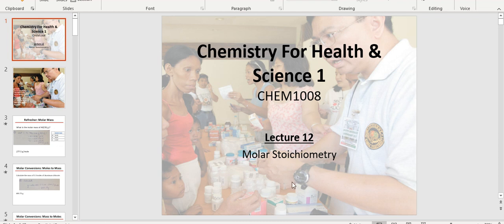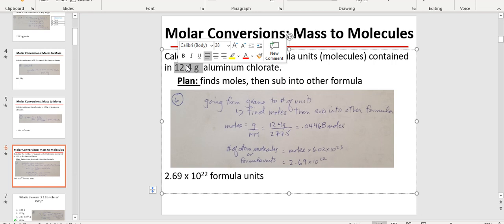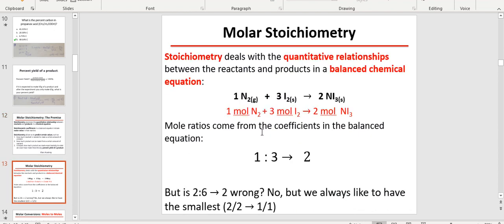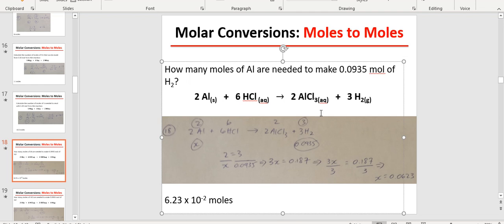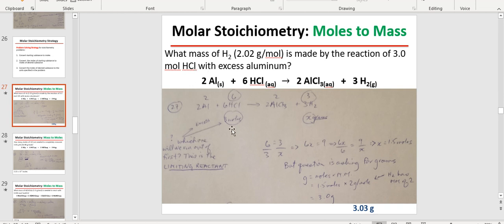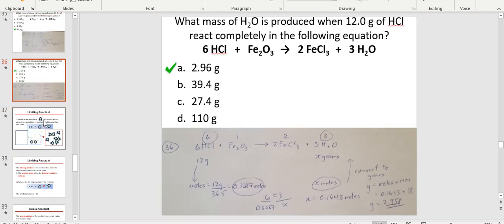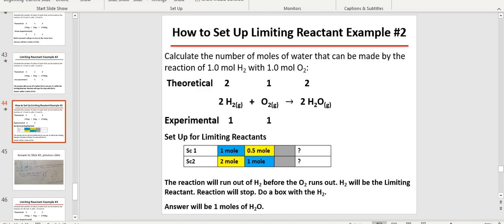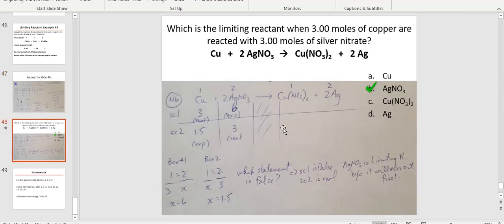Chem 1008 Week 12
Georgian College Chemistry 1008 Week 12